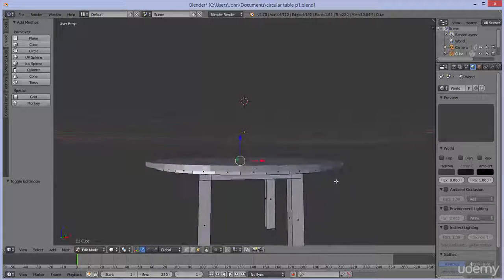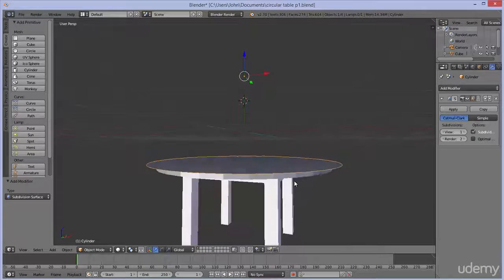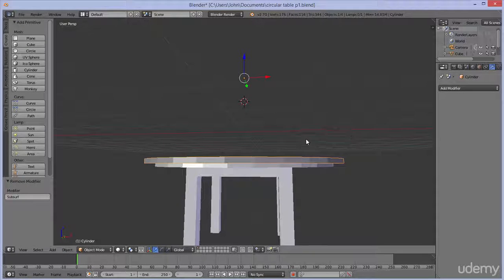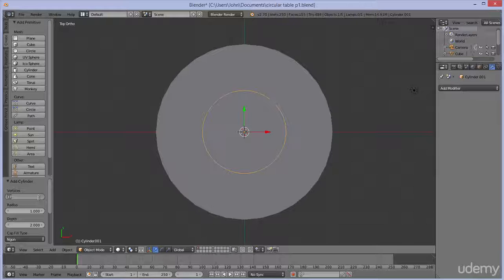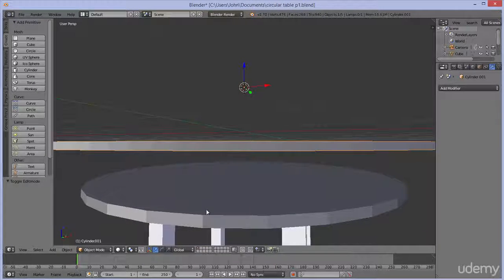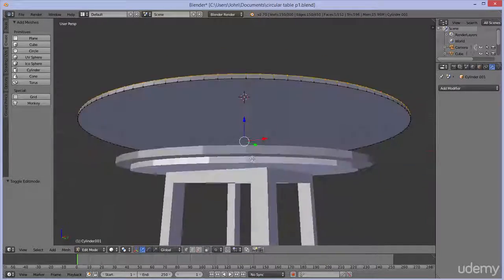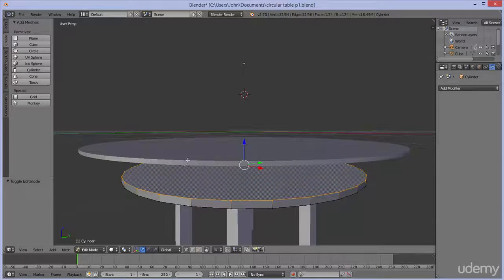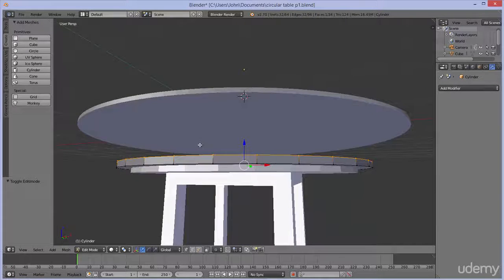S6 Video 15